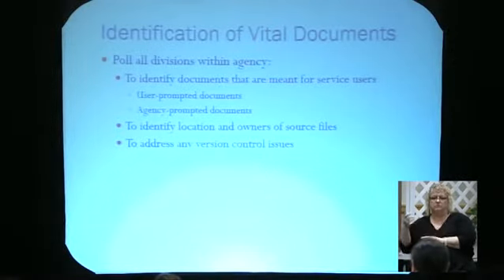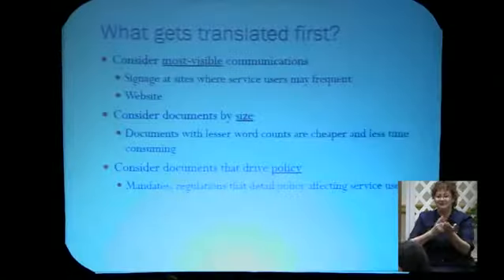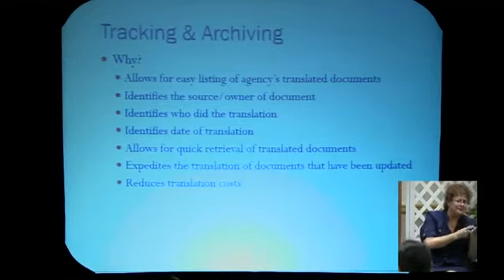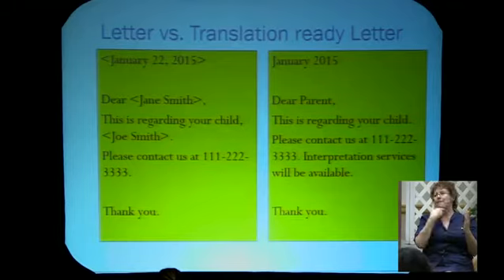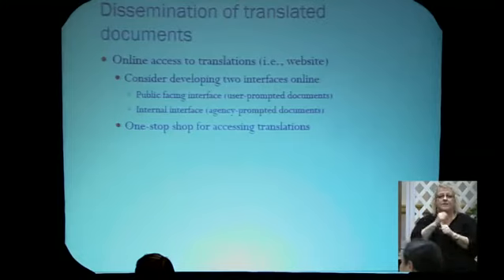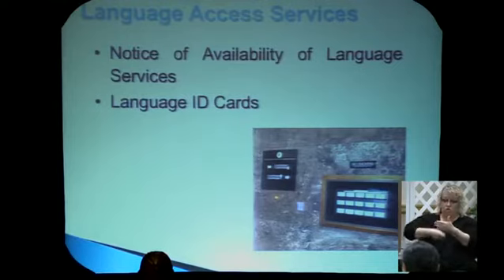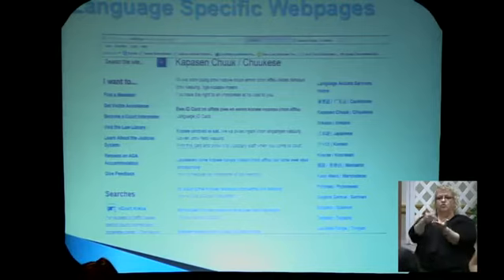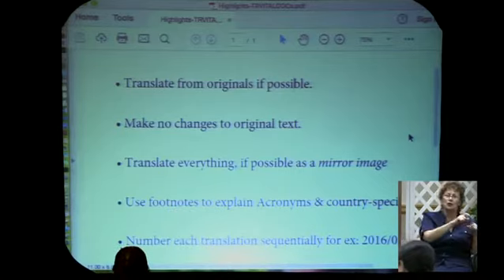Translating Vital Documents & Websites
9th Annual Hawaii Conference on Language Access
Day 2: Friday, September 23, 2016

Kleber Palma - Translation & Interpretation Unit, NYC DOE
Melody Kubo - Office on Equality & Access to the Courts, Hawaii Judiciary
Francois Miller - Translator